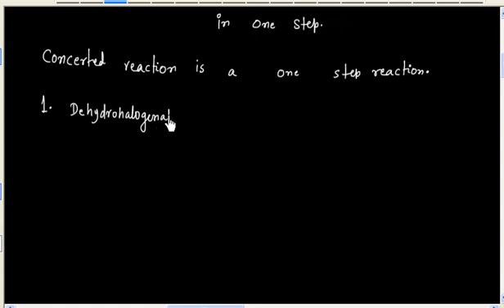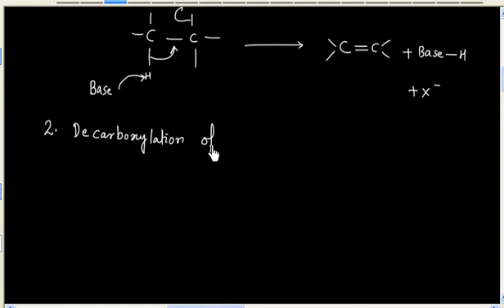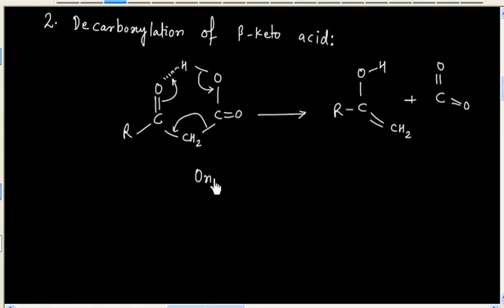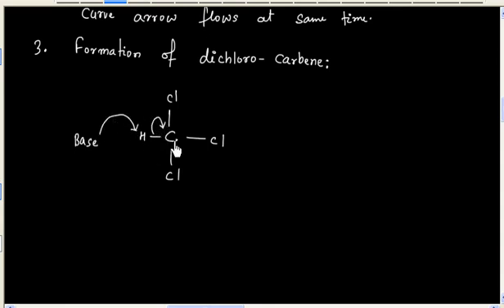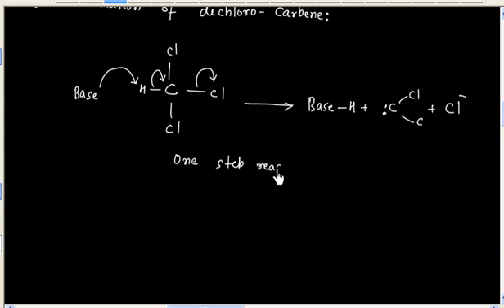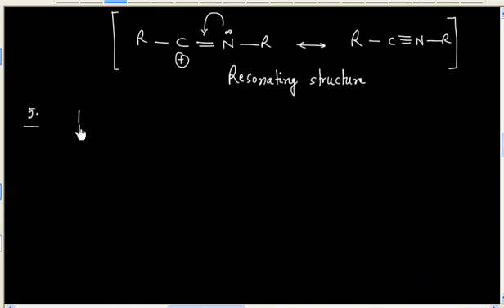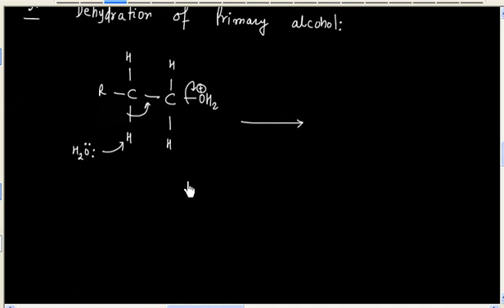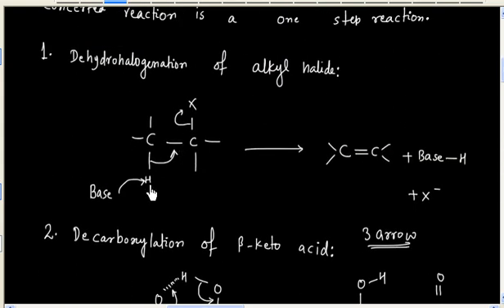Mechanism # Concerted Reaction # Introduction I Organic Chemistry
Mechanism # Concerted Reaction # Introduction